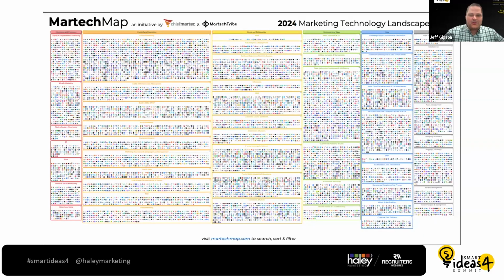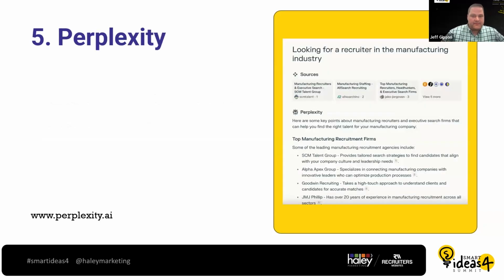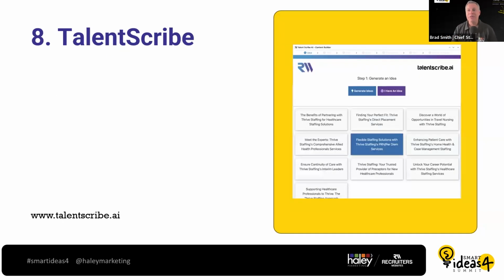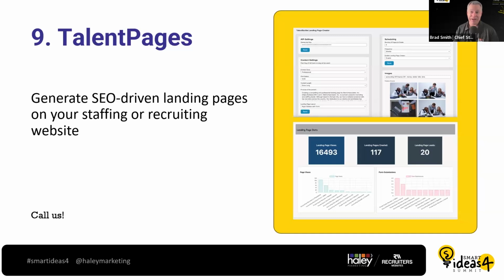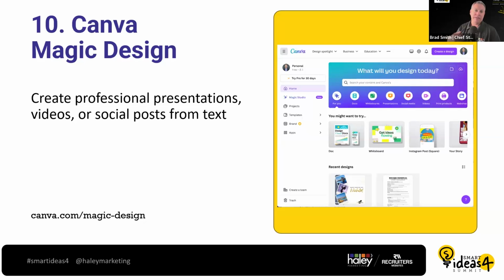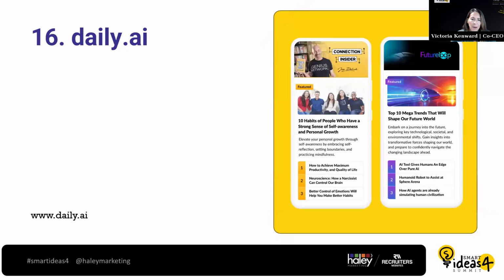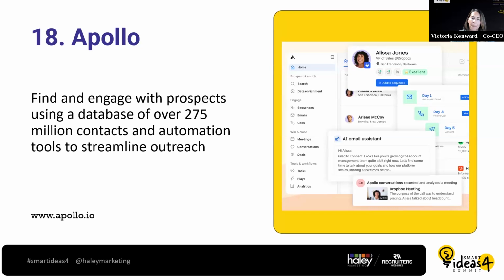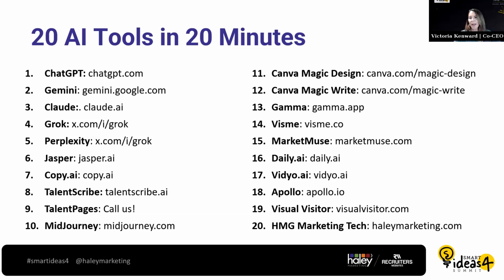AI in Marketing: 20 tools in 20 minutes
Smart ideas from the smartest minds in staffing.